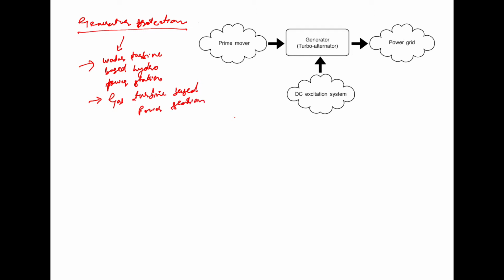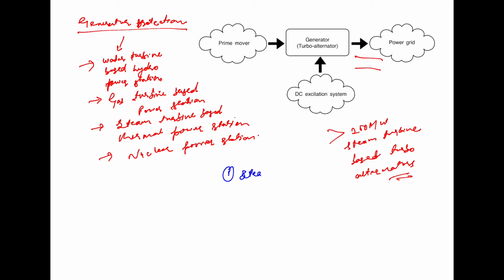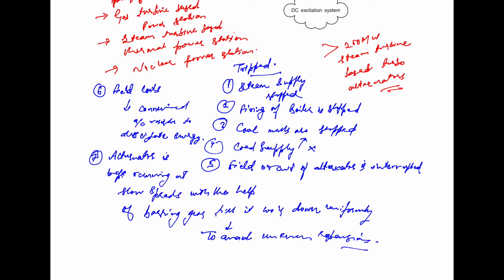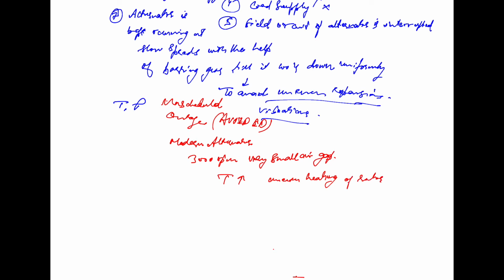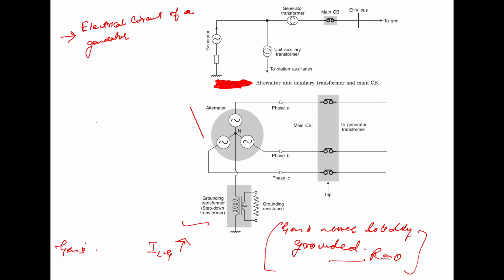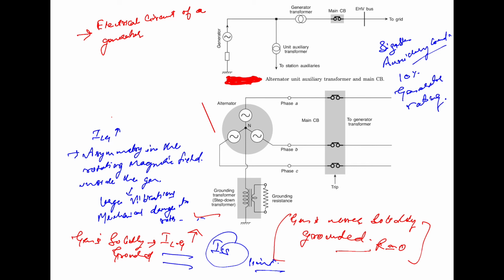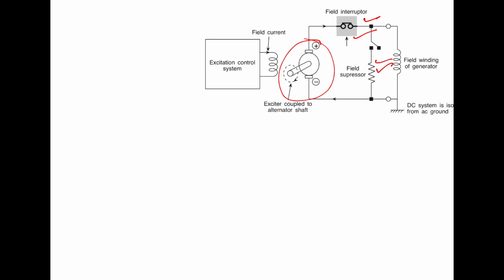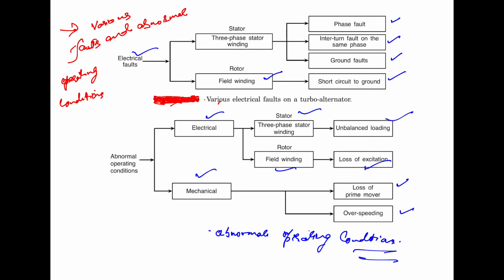Generator Protection Module 1